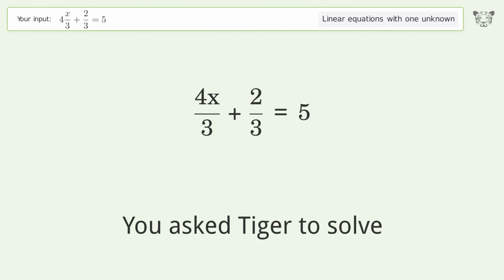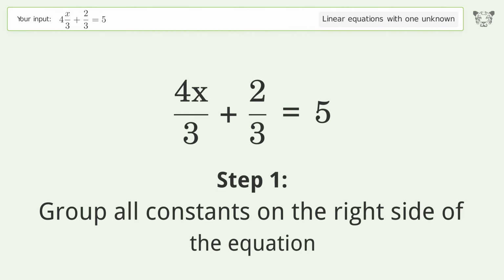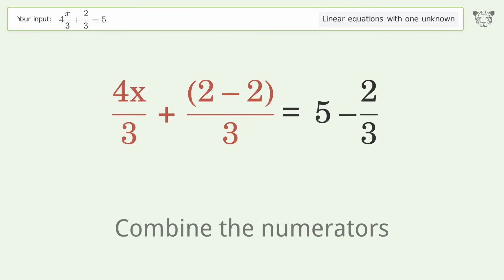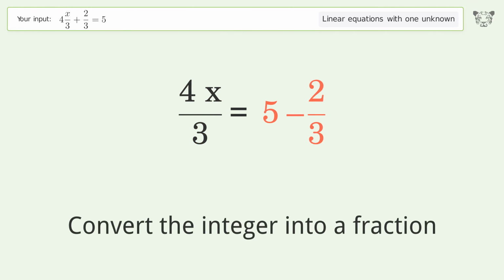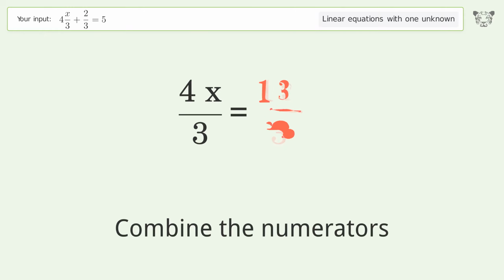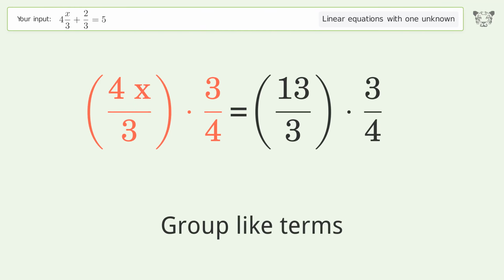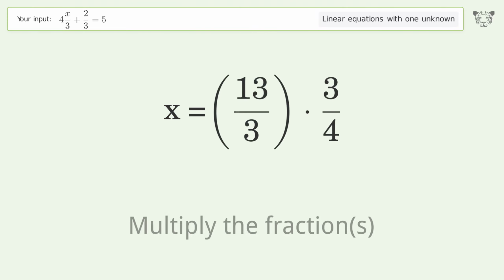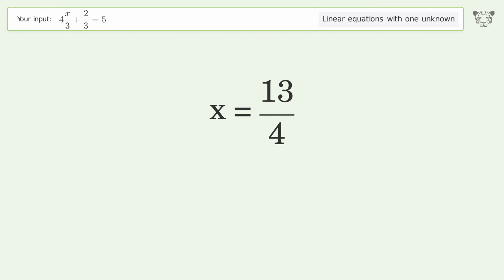Solve 4x/3+2/3=5: Linear Equation Video Solution | Tiger Algebra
Struggling with 4x/3+2/3=5? Watch our step-by-step video on Tiger Algebra to master this linear equation effortlessly. Also check out for more tips and tricks for dealing with linear equations with one unknown